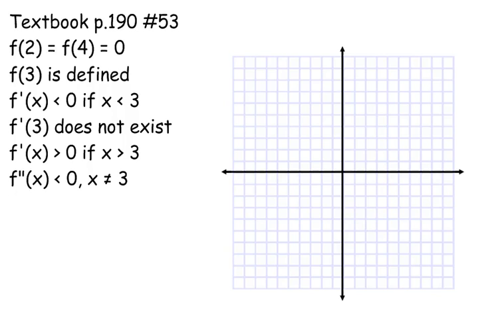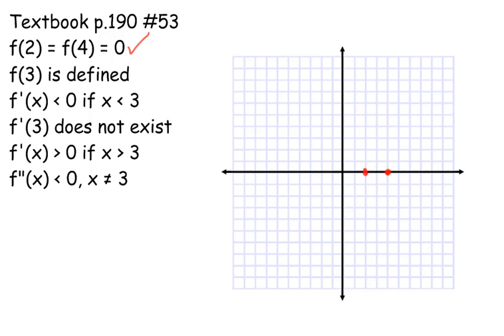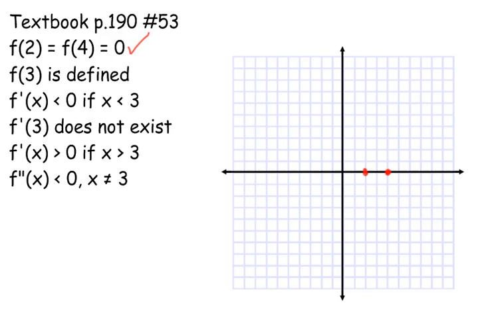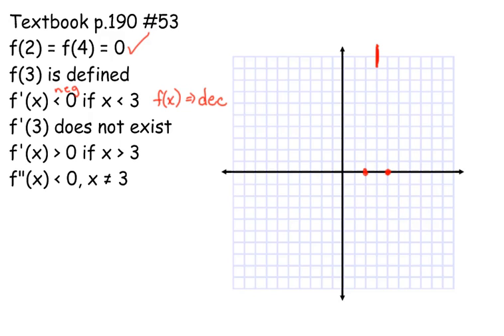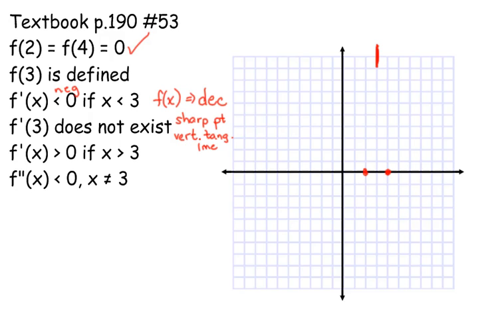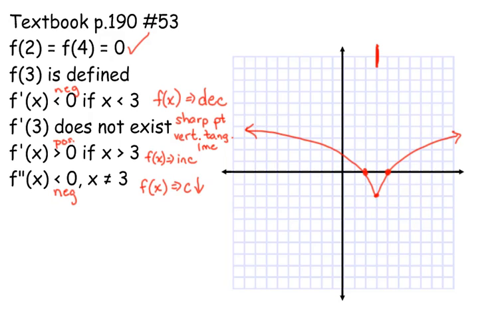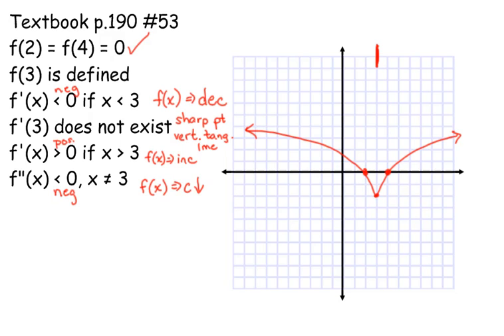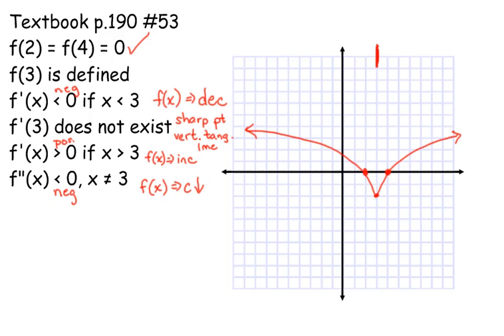Day 72 Lesson~Graphing Given Characteristics